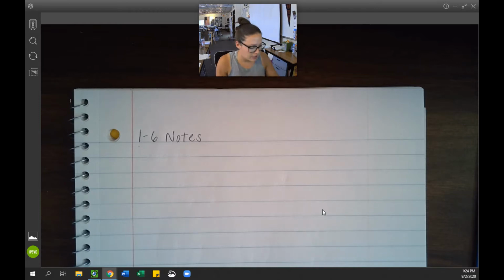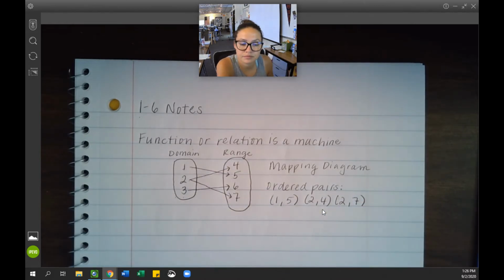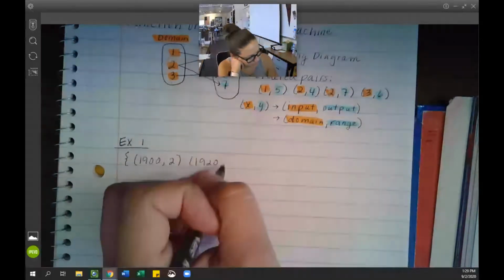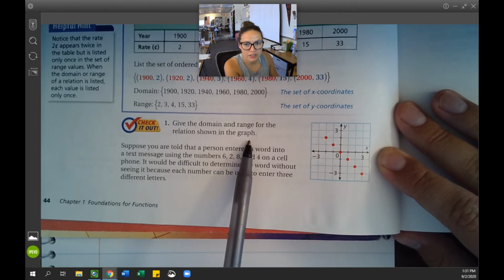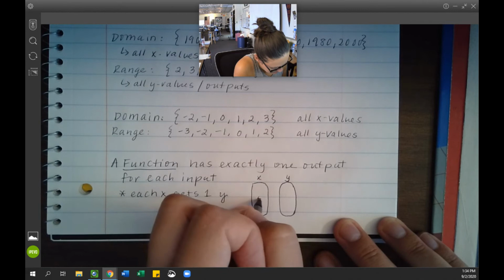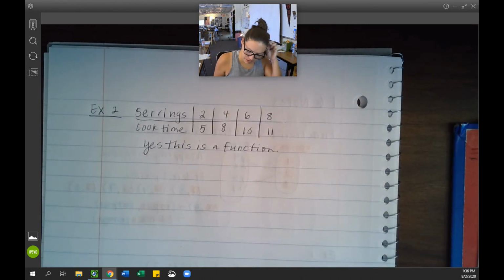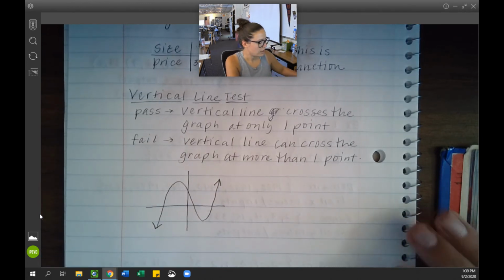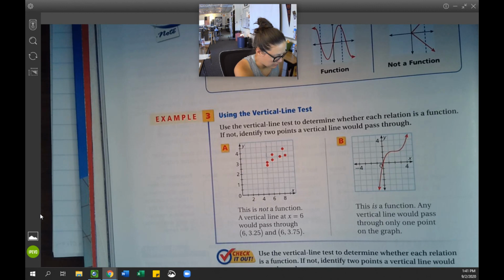Honors Algebra 2: 1-6 Notes